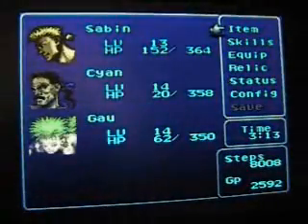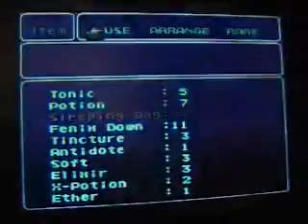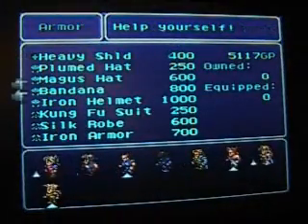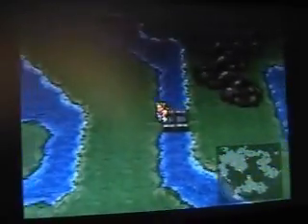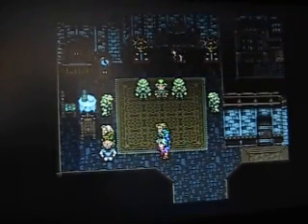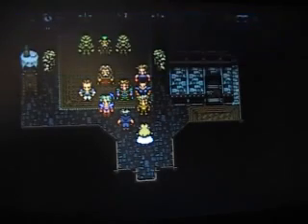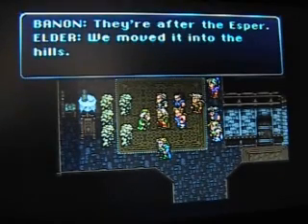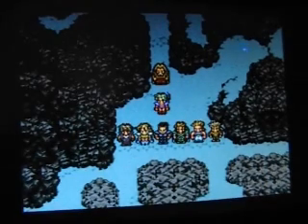Let's Play Final Fantasy VI Part 18: Where We Were Before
Back to Narshe, and just in the nick of time apparently.